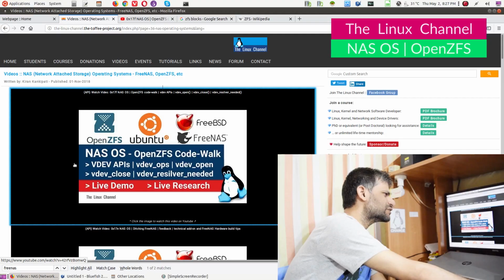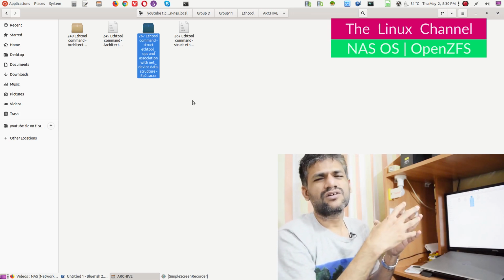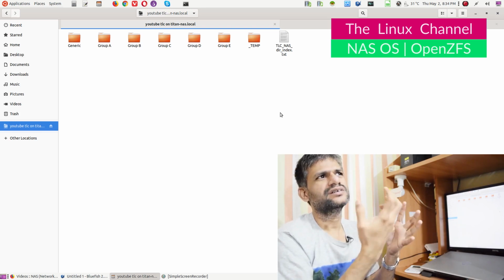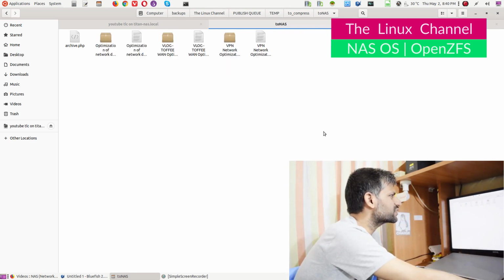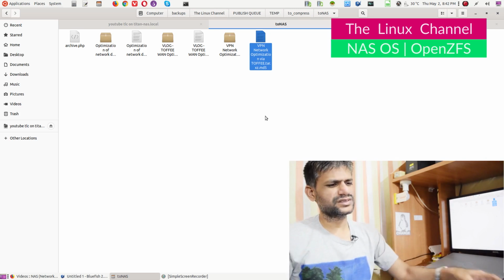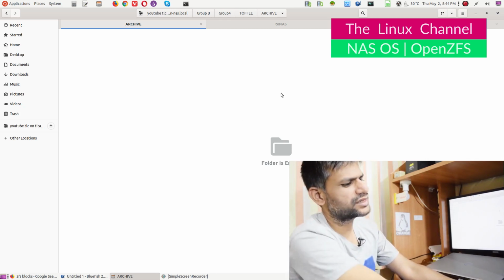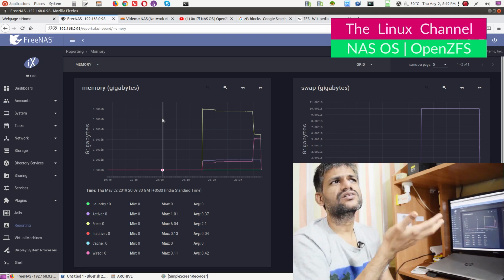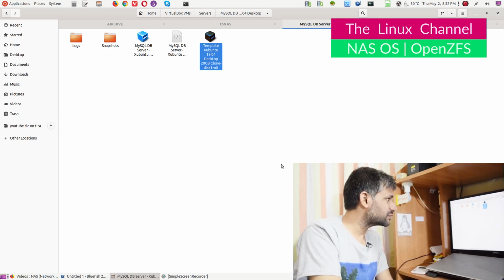0x1b2 NAS OS | OpenZFS | FreeNAS Memory Analysis | Filesystem Metadata Overhead | NAS Performance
0x17a NAS OS || ZFS Compression || LZ4, ZLE, GZIP, LZJB || Compression Hardware Accelerator Cards || OpenZFS codewalk || FreeNAS Source
0x16d NAS OS || FreeNAS vs UnRAID vs Rockstor vs OpenMediaVault vs Ubuntu Server || my DIY NAS build